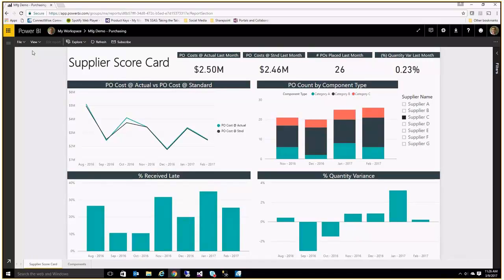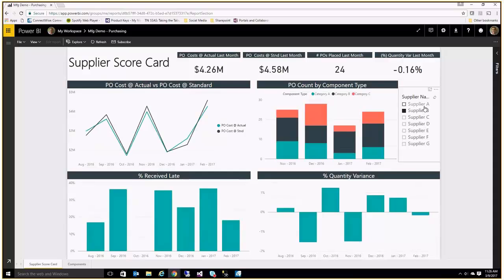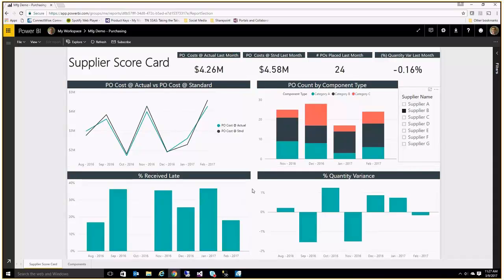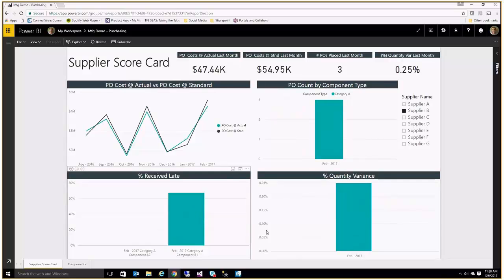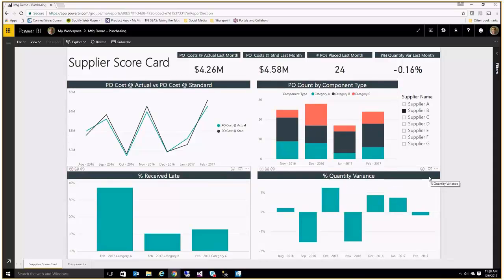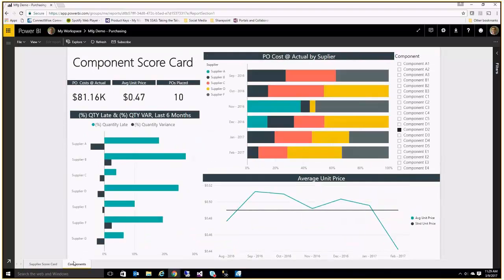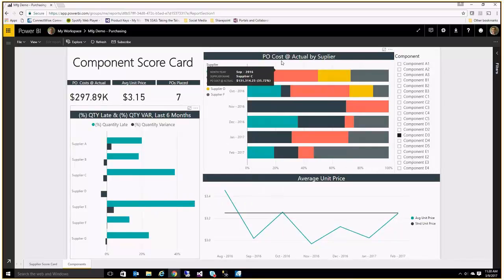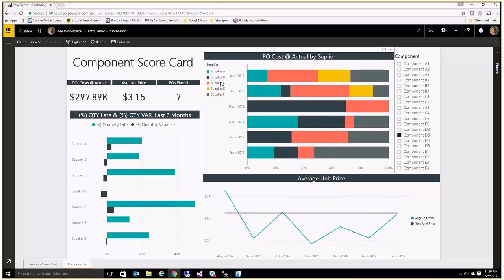How can Power BI improve vendor management?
Andrew Failor demonstrates how Power BI can be used to simplify the vendor management process. This was part of our March 9th, 2017 webinar on how manufacturers can leverage Power BI.